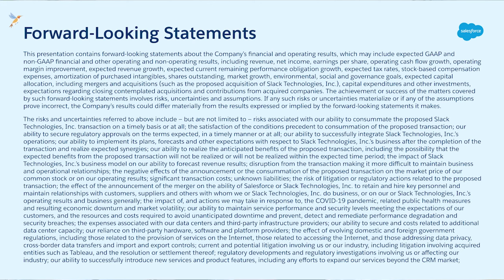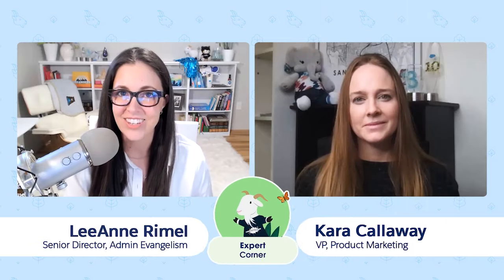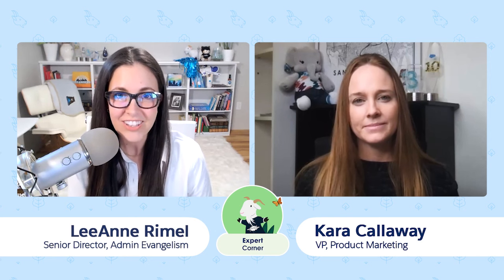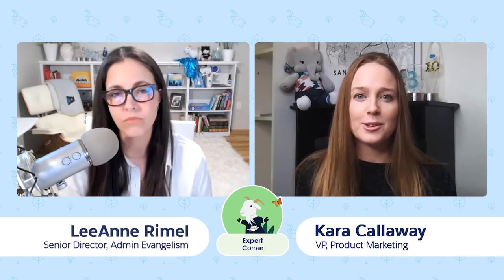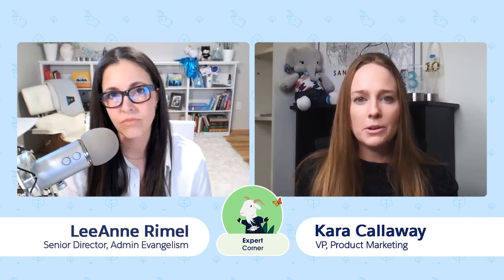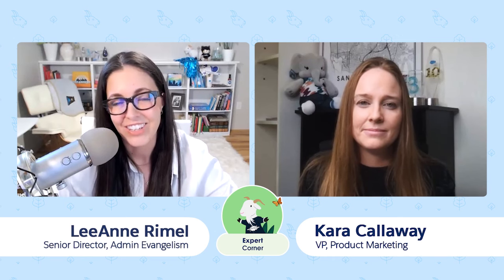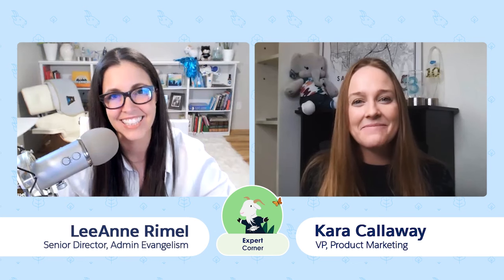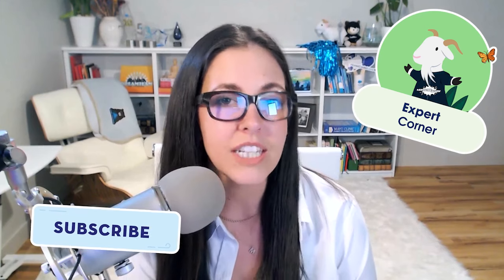Build a Great Technical Demo | Expert Corner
“Expert Corner” is an interactive video series made for our AwesomeAdmin community. Each episode features Salesforce Product Managers and experts sharing new and upcoming features and functionality for admins.

Join us for a chat with VP of Product Marketing, Kara Callaway. We will talk about lessons learned from some of the largest Salesforce product demos, how to communicate with demos, and how Admins can make sure they are showing their audience the right features.